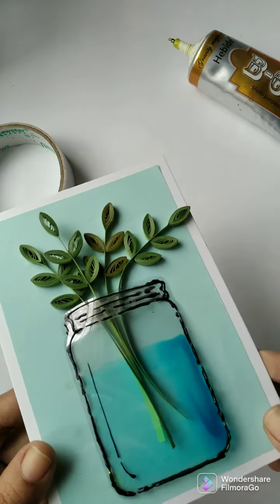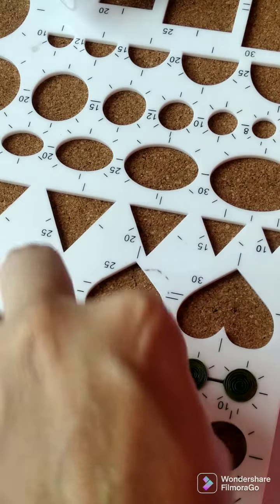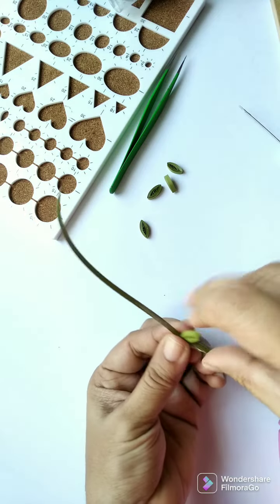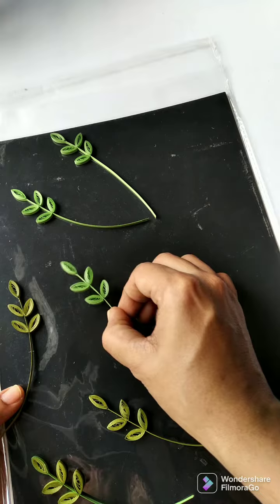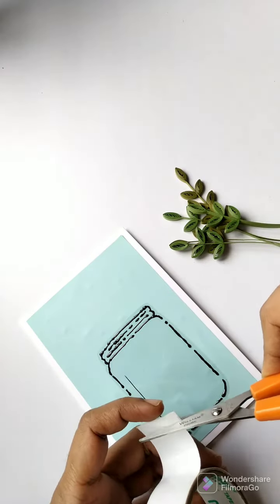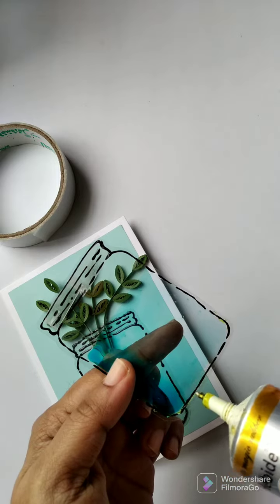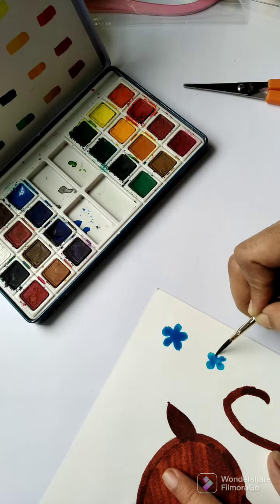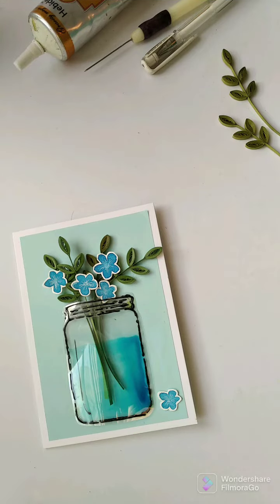Quilling Greeting Card making | Quilled Leaves on a glass jar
Step by step tutorial on a quilled greeting card design.

Book a quilling class with me